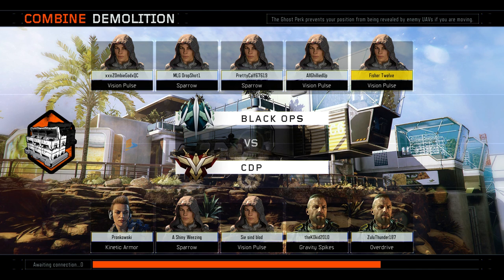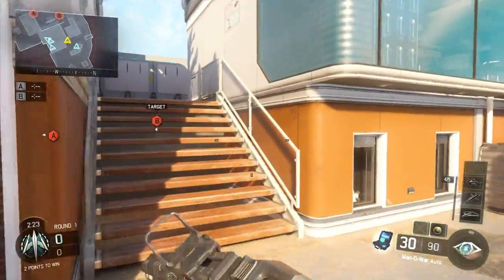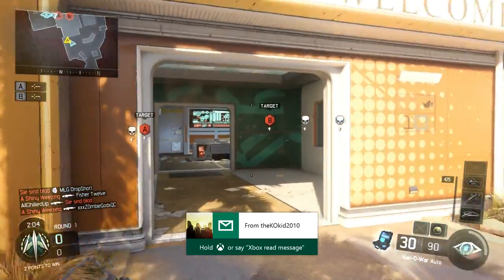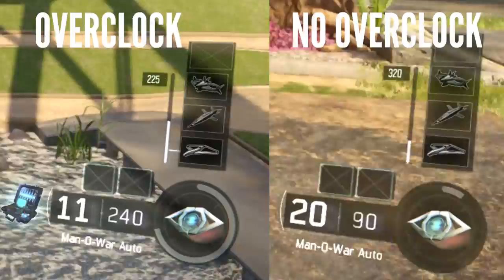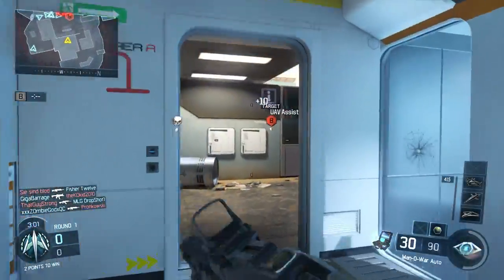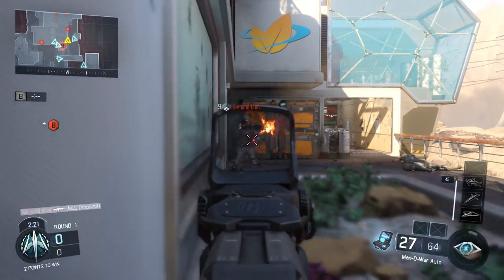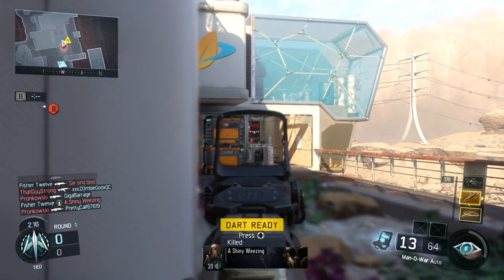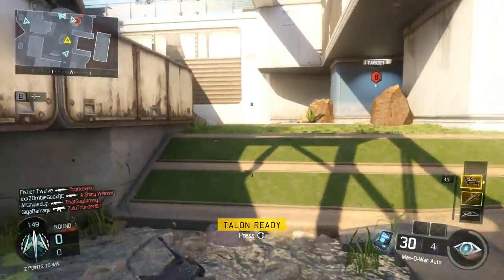How To Earn YOUR Specialists & Scorestreaks FASTER! | Black Ops 3 Multiplayer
Quick guide to earning your Specialist abilities and scorestreaks faster in Black Ops 3 Multiplayer.